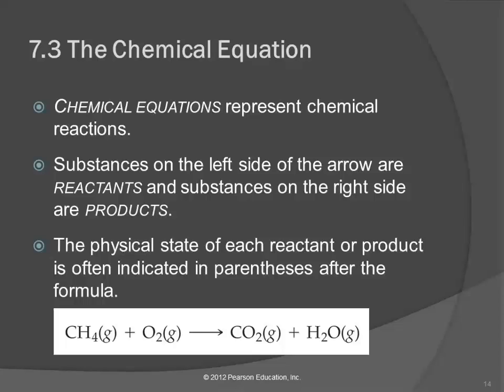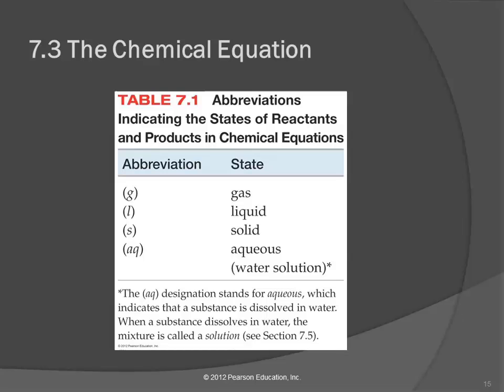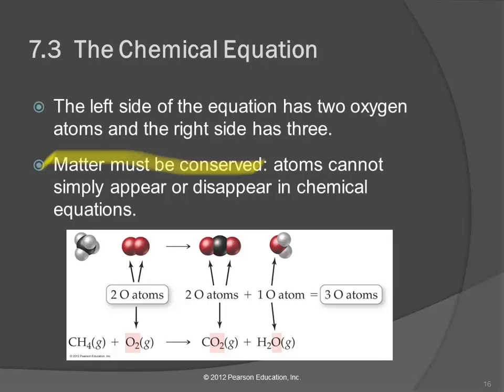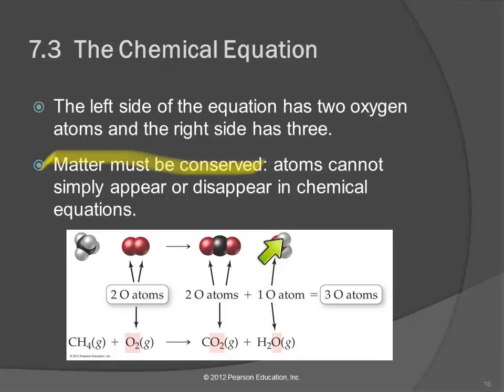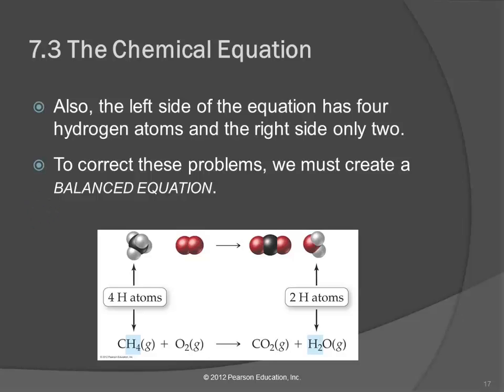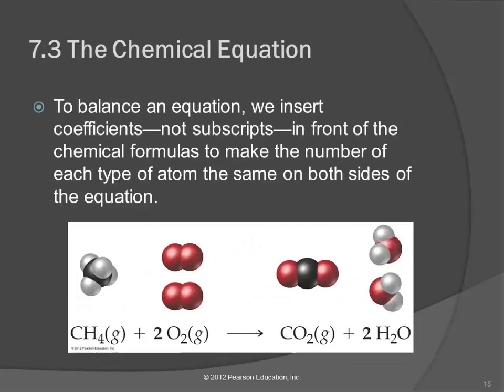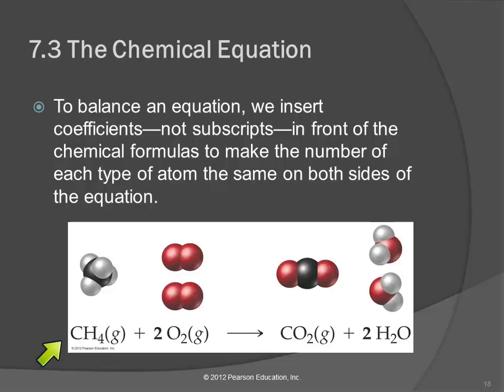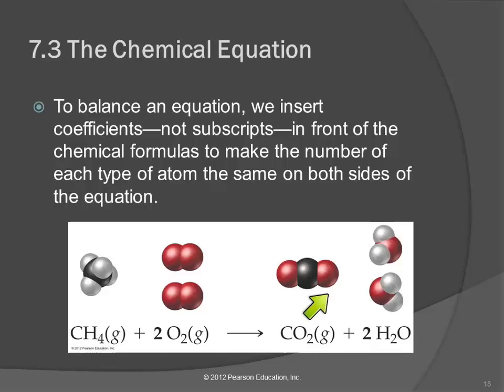3A 7.3 The Chemical Equation